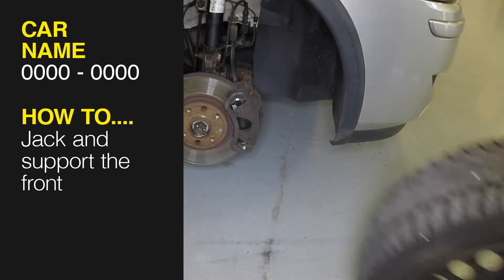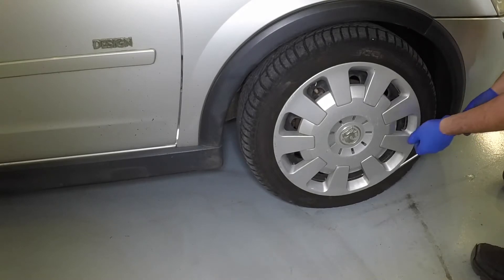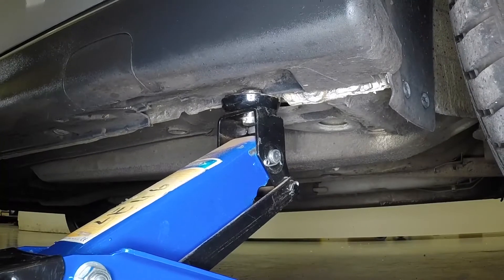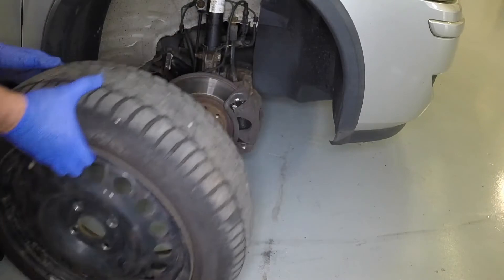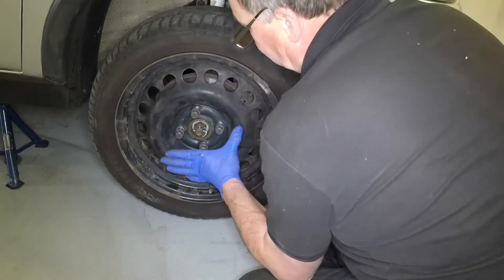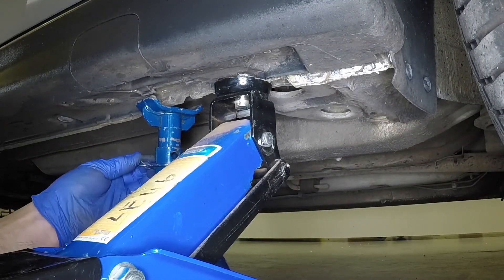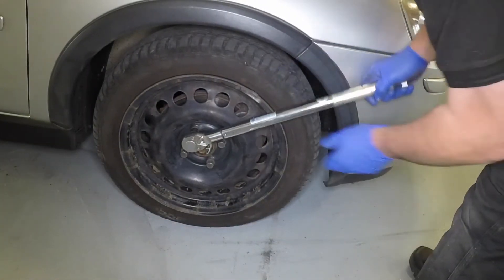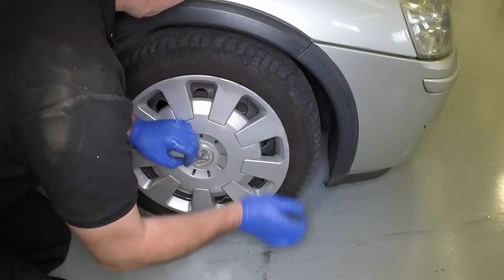How to Jack and support the front on the Vauxhall Corsa 2000 to 2003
Do you need to Jack and support the front the Vauxhall Corsa 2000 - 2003 but don't know where to start? This video tutorial shows you step-by-step how to do it!

Our Vauxhall Corsa (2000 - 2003) manual covers petrol and diesel engines, and includes videos for some of the most common jobs, which you can see here in this playlist.

What's covered:
Corsa Hatchback and Corsavan including special/limited editions

Petrol:
1.0 litre (998cc) 3-cyl
1.2 litre (1199c & 1229cc)
1.4 litre (1389cc & 1364cc) 4-cyl

Diesel:
Turbo-diesel 1.3 litre (1248cc) CDTi

PLEASE NOTE that this manual has been superceded by manual 5577.

Exclusions:
Does NOT cover models with 1.7 litre diesel engine or 1.8 litre petrol engine, Combo van or dual fuel models

Does NOT cover new Corsa range introduced September 2006.